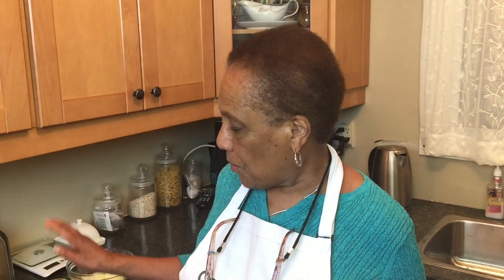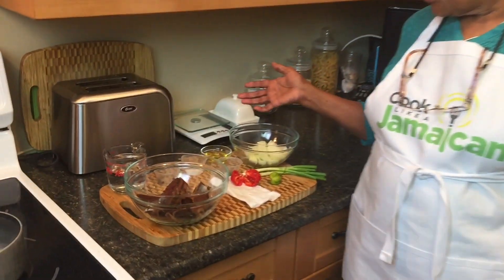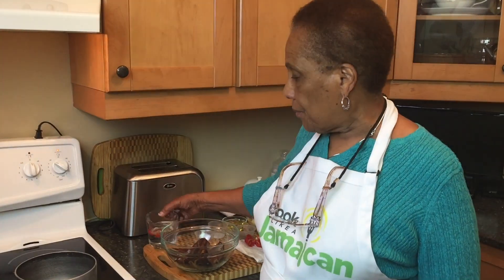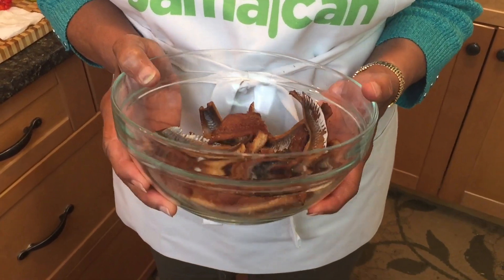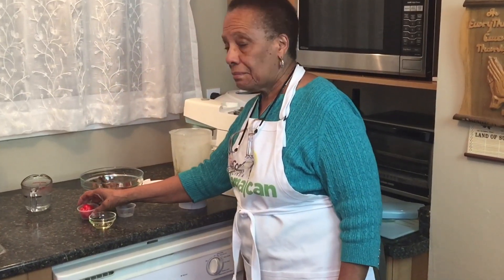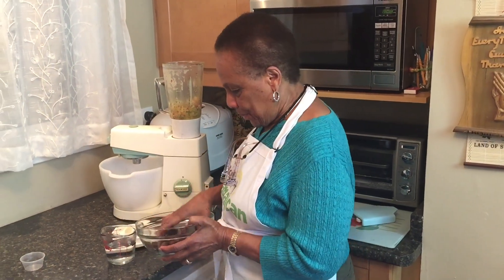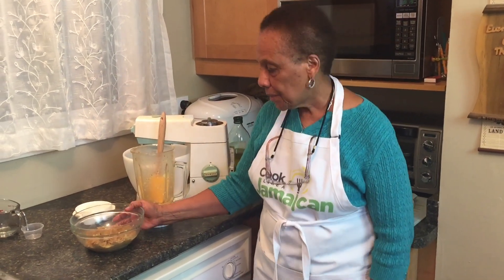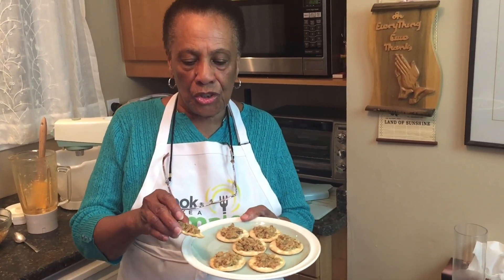Jamaican Solomon Gundy Recipe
THIS RECIPE: Solomon Gundy is a delicious spread for crackers made with smoked herring! Spicy and tangy, Jamaicans love it!

SHOPPING LIST
Smoked Herring
Vinegar
Dried Pimento Berries
Scotch Bonnet Peppers
Onion
Escallion
Olive Oil or Cooking Oil
Dried or Fresh Thyme

FREE JAMAICAN BEEF PATTY RECIPE: Join our mailing list now and we will immediately send you Fay's Jamaican Beef Patty Recipe as our gift to you!

CHANNEL BIO: My name is Fay and this is my middle daughter Angela. I'm a Jamaican grandmother who loves to cook for her family. On our channel I show Angela, you and the rest of the world how to cook like a Jamaican. Join us on our journey cooking authentic Jamaican recipes Made the Fay Way!